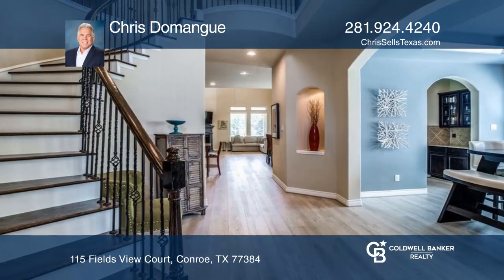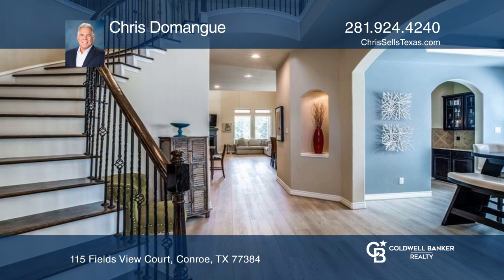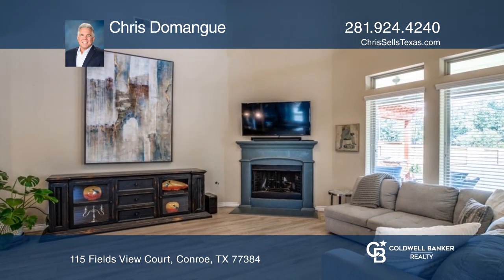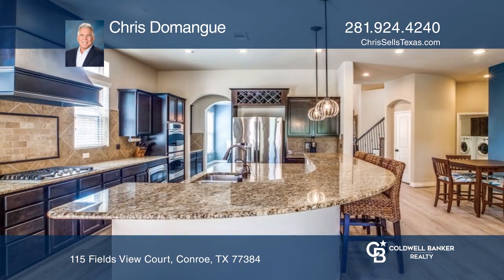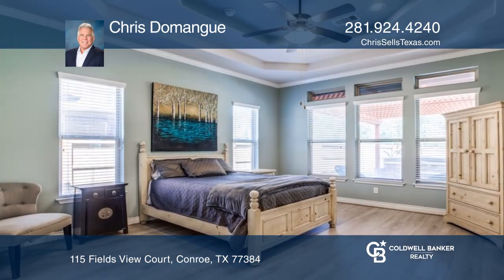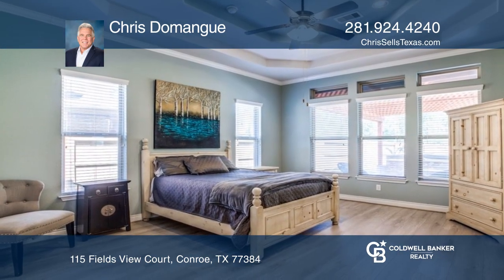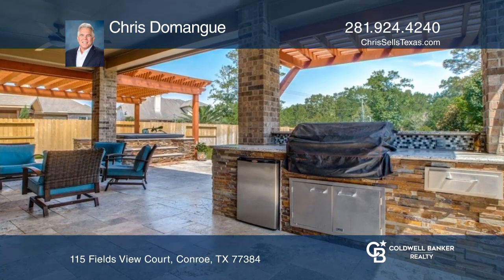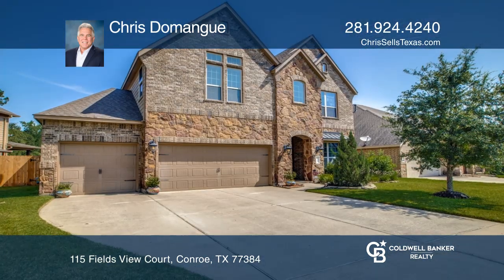115 Fields View Court Conroe, TX | ColdwellBankerHomes.com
115 Fields View Court, Conroe, TX

This gorgeous four-bedroom, three and one-half bath is a newer D.R Horton home in Jacobs Reserve. This beautiful dwelling is approximately 3,787 square feet of elegant, gracious living with one of the best lots in Jacobs Reserve. Here you have tons of upgrades, including a home office, media room, w